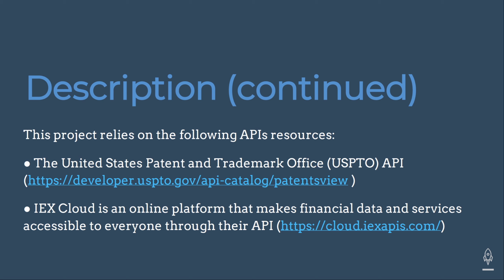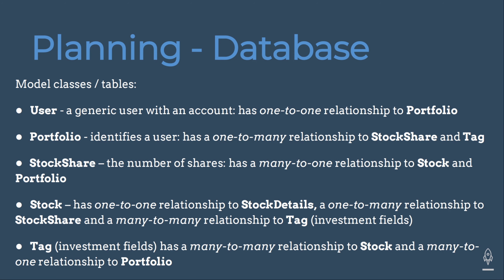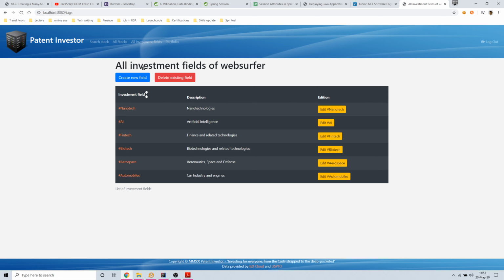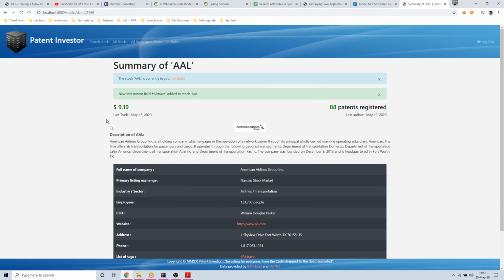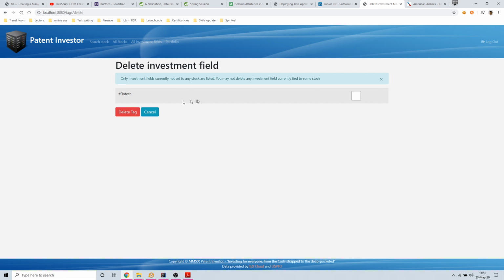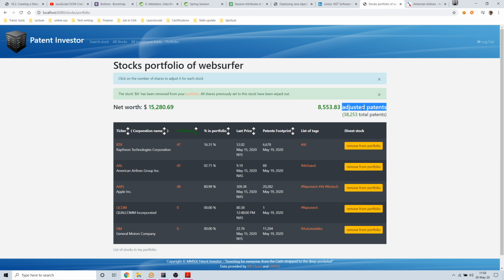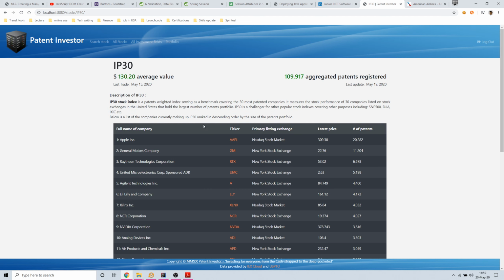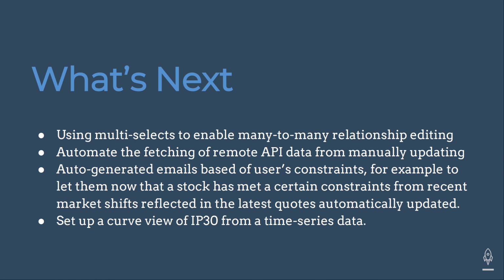Capstone Project Demo - Patent Investor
Patent Investor : “Investing for everyone, from the Cash-strapped to the deep-pocketed.”

This video is a demo of "Patent Investor", a Web Application enabling users to research "Patent-Protected" stocks, simulate their net worth and keep track of interesting stocks. The idea is to help intellectual-property-aware investors make the right decision about which company to invest in depending on current market trends, and given the corresponding company’s patents portfolio size especially in promising and emerging technologies.

A rich patents footprint is a strong signal for future stock profitability of companies given the hedge it provides against competition.

Patent Investor relies on live data obtained through APIs provided by The United States Patent and Trademark Office (USPTO and Investor Exchange (IEX